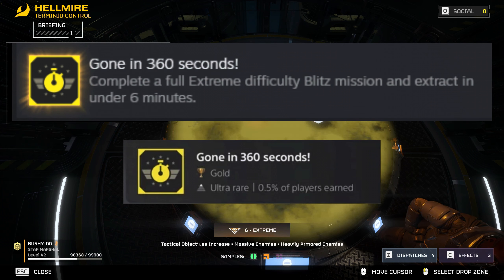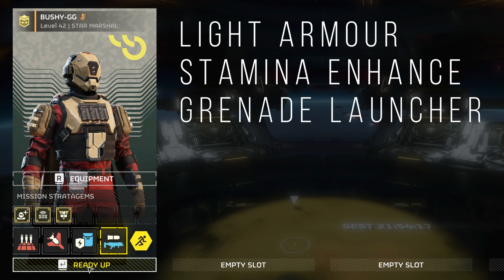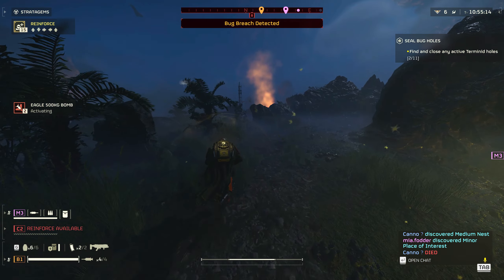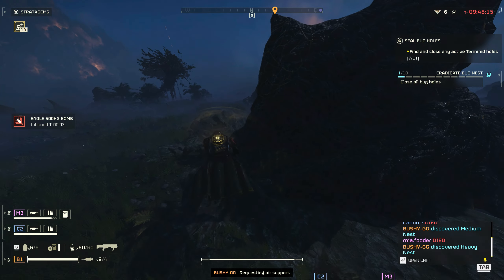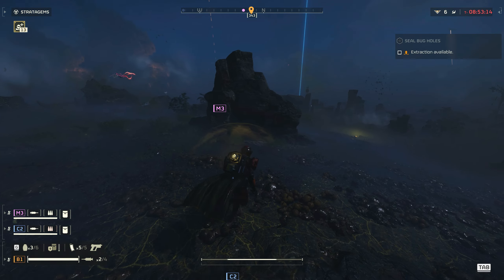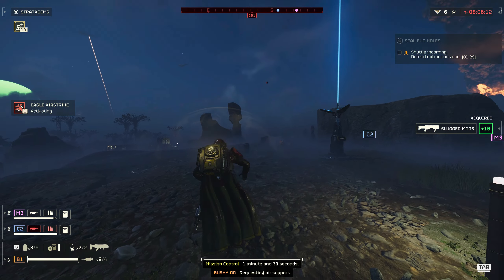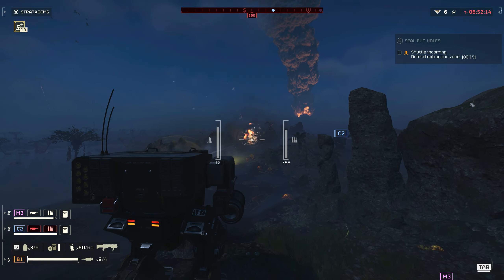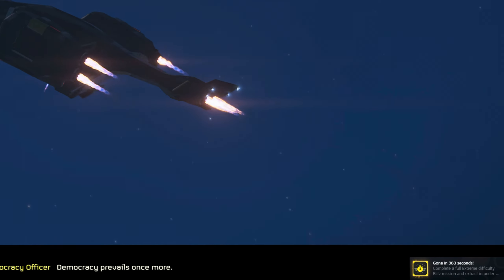Helldivers 2 Achievement Guide: Blitz Gone in 360 Seconds - loadout and stratagems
Helldivers 2 Achievement Guide: Blitz Gone in 360 Seconds - loadout and stratagems. Did you manage to do it?

PC Setup:
CPU: AMD Ryzen 7 7800x3d
CPU Cooler: Deepcool LS720 SE WH AIO
MOBO: Gigabyte B650 AORUS Elite AX
GPU: Gigabyte AORUS ELITE RTX 4070ti 12gb
RAM: Corsair Vengeance DDR5 6000mhz CL36 (2x 16gb)
HDD: Samsung 990 PRO SSD 2TB PCIe 4.0 M2
PSU: Corsair RM850 850watt
CASE: NZXT H9 Flow
MONITOR: MSI G27CQ4 27" 1440p 165hz
KEYBOARD: Steelseries Apex 3
MOUSE: Logitech G PRO Wireless Gaming Mouse,
MOUSEMAT: TITANWOLF XXL Speed Gaming Mouse Mat
HEADSET: Steelseries Siberia Gaming Headset 200